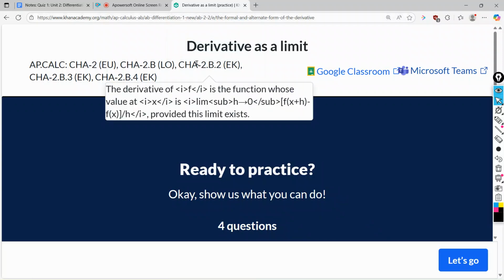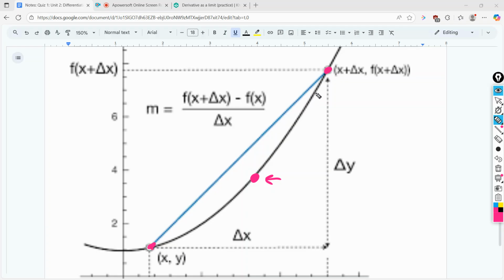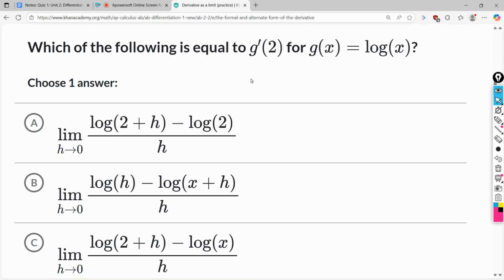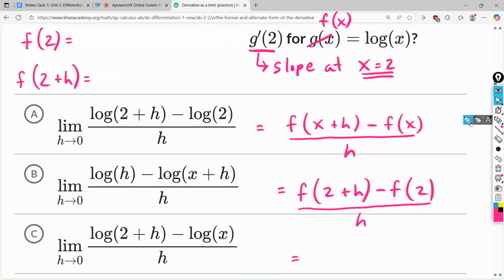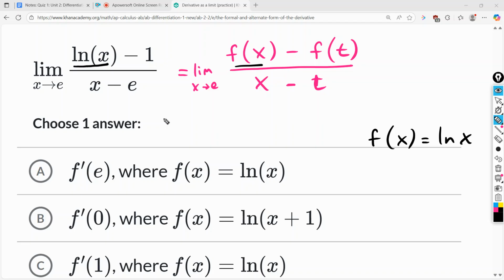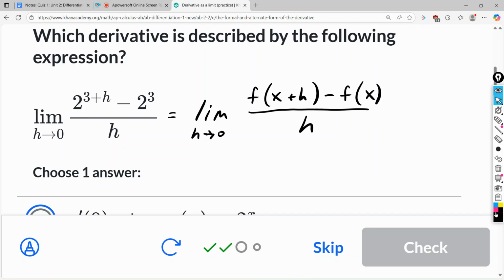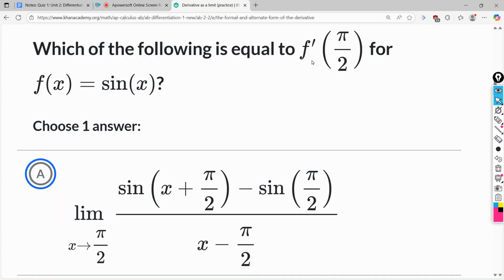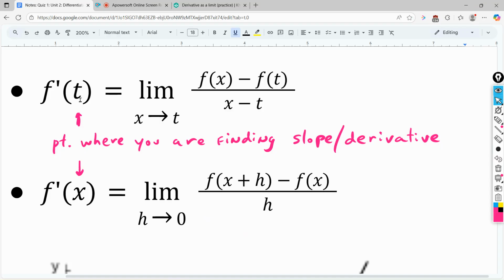Derivative as a limit : Khan Academy